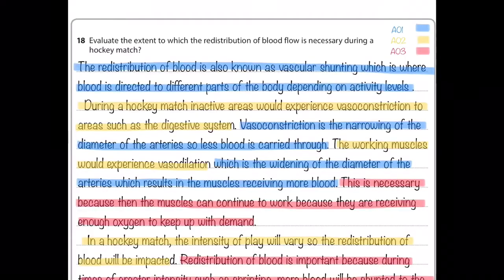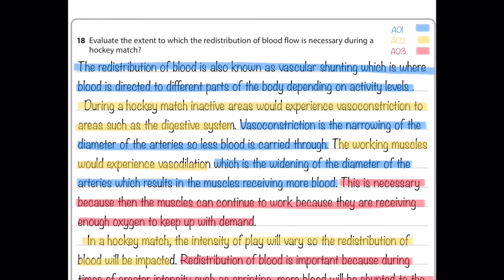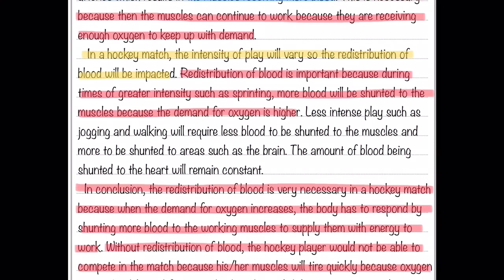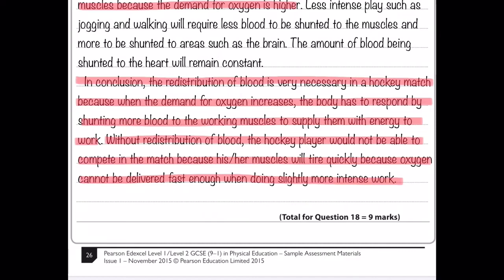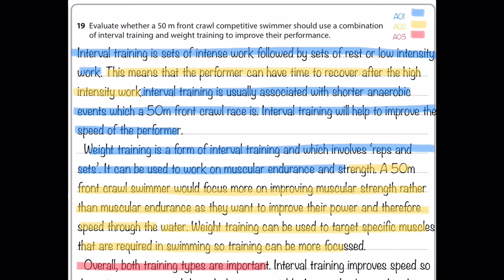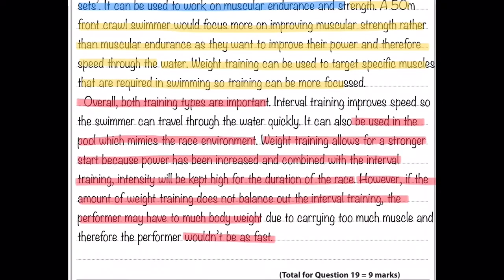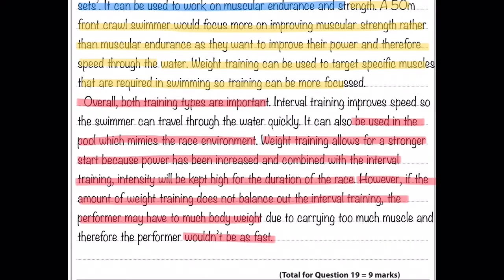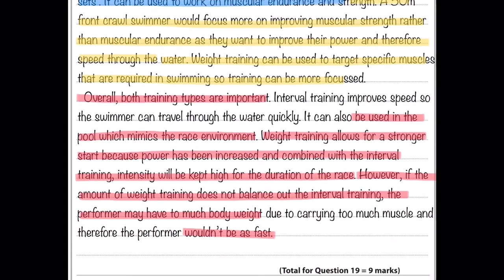GCSE Edexcel P.E Paper 1 - 9 Markers Walkthrough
Just the 9 markers that weren’t in my previous video